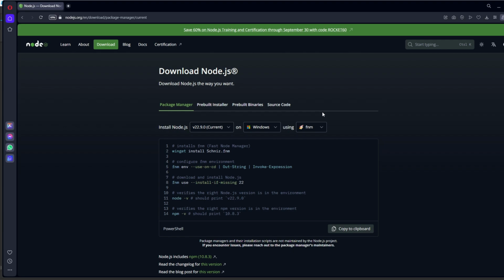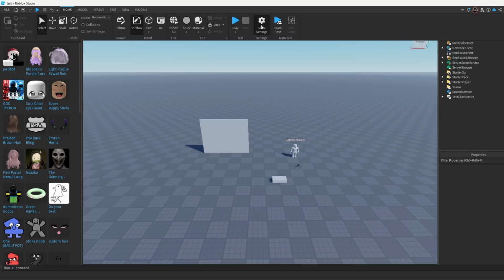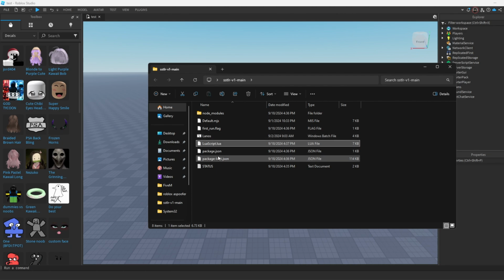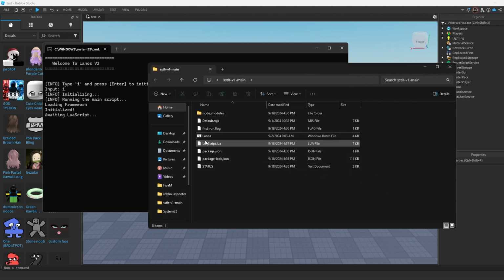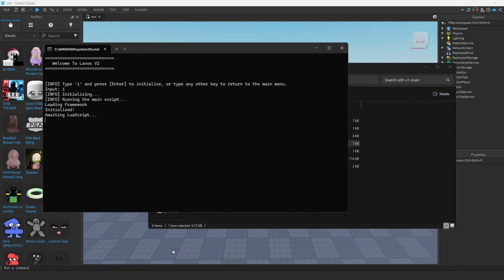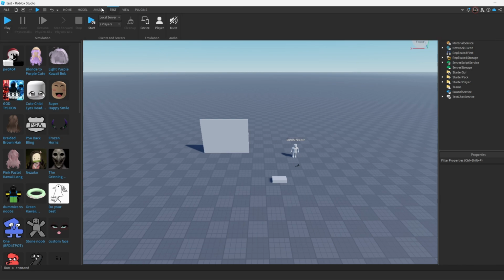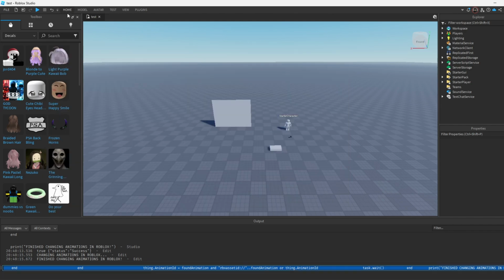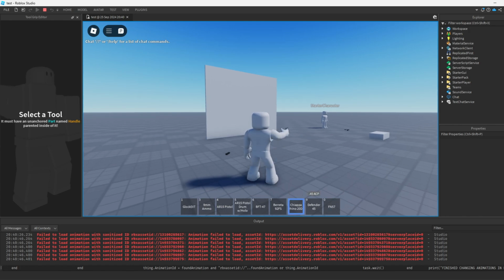Roblox - Auto Animations Spoofer [2025 FREE]